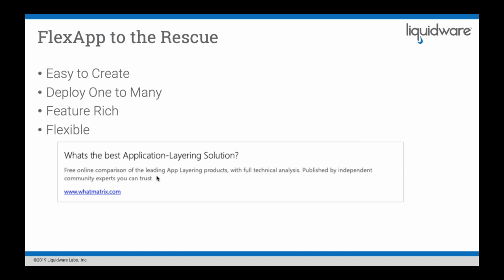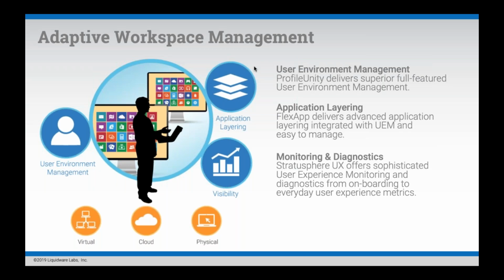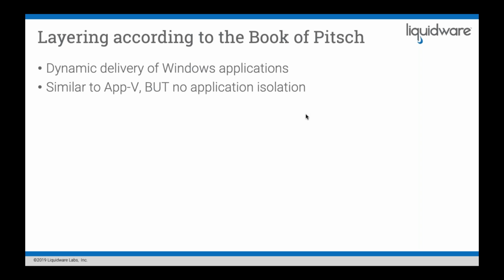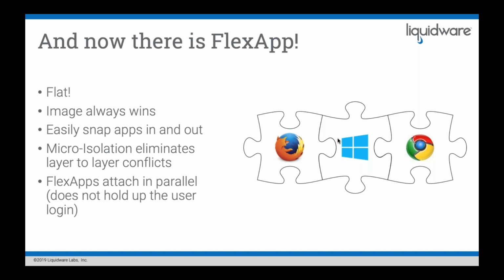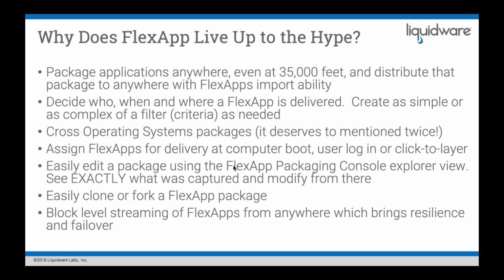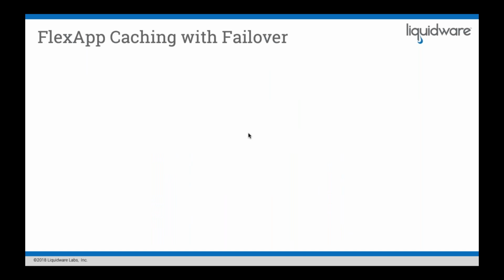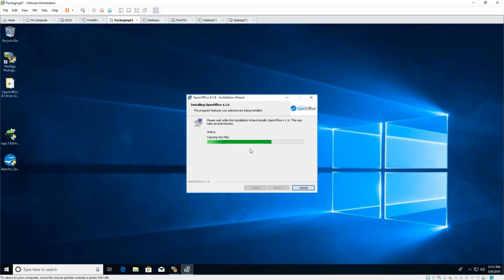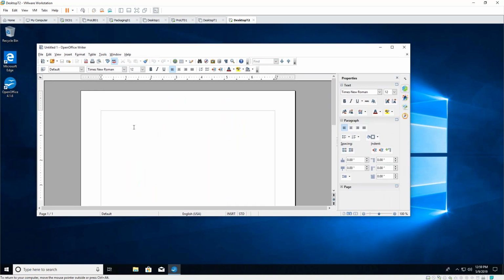Liquidware FlexApp Lives Up to the Hype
Layering promises to lower base image management by streamlining application delivery. Base images can be kept to a minimum because applications no longer need to be “installed” in the base image. The topic has been the buzz for the last few years but has reality lived up to the hype? Many organizations have struggled with how to layer truly elastic applications to Citrix Virtual Apps and Desktops, Microsoft WVD or VMware Horizon.  Join Rory Monaghan and Liquidware as they take a fresh look at layering and demonstrate why Liquidware FlexApp is ranked #1 among other options including Citrix App Layering and VMware App Volumes. See a demonstration of FlexApp’s latest exclusive features and get a chance to win a free Google Home Mini!

Presenters: Rory Monaghan and Jeff Pitsch